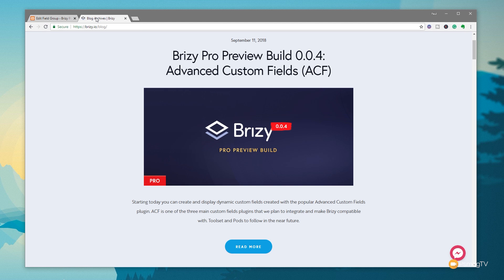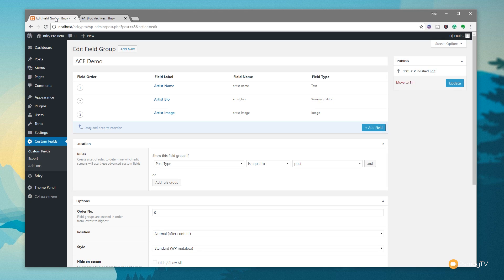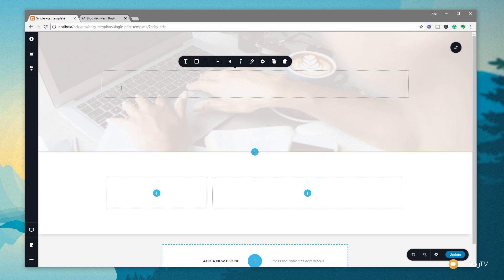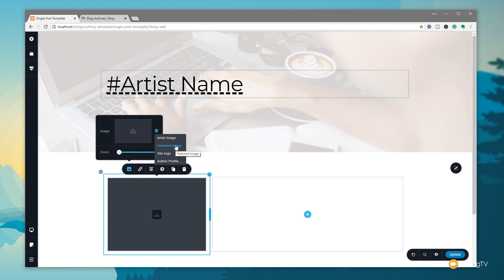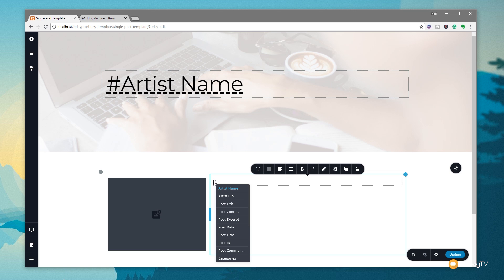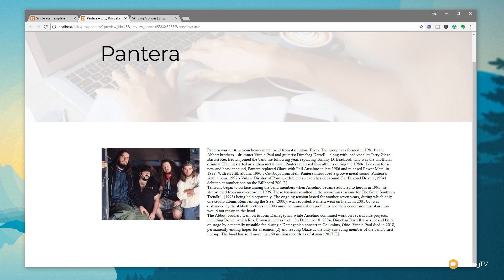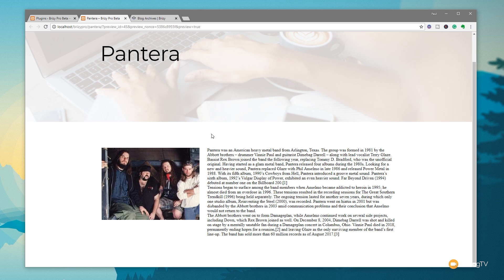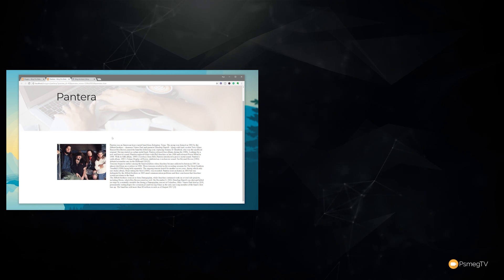Brizy Pro Beta - Advanced Custom Fields (ACF)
I love it when new features come to Brizy Pro (Beta) and this weeks new update focuses on Advanced Custom Fields (ACF) Integration.

Now you can see how easy it will be to create much more bespoke WordPress websites with the ease and simplicity of the Brizy Visual Page Builder!